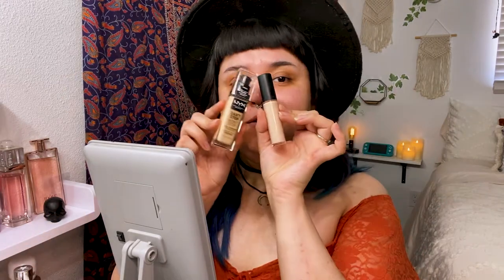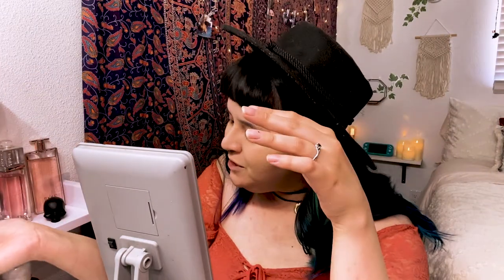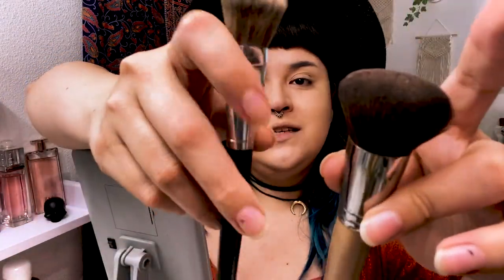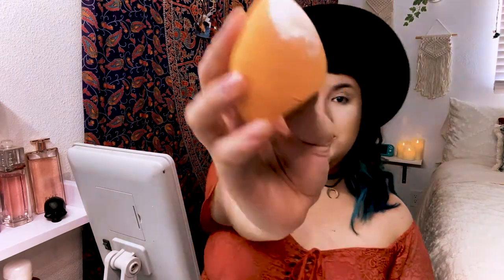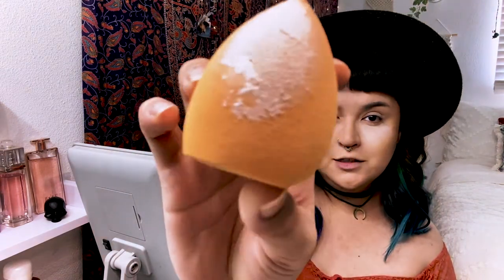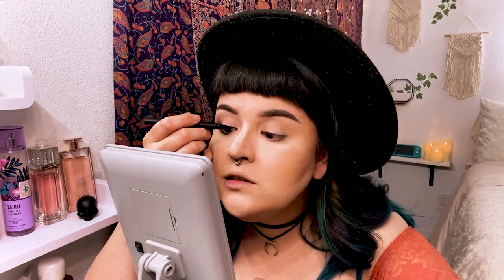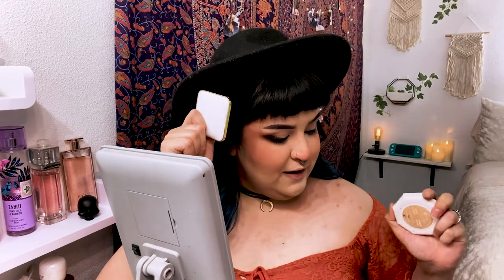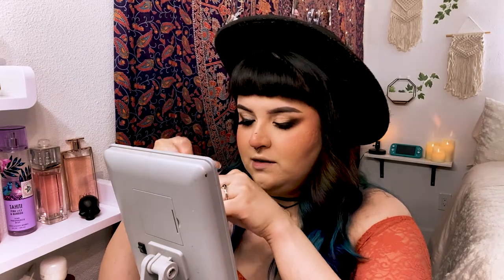EVERY DAY SMOKEY EYEBALLS ; Step by Step!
HELLO FRENS.
Congratulations you’ve made it to the first of many to come videos BY ME.  In this video I’ll be showing ya’ll how to achieve perhaps a slightly more than average every day look! We’ll be going over all the steps fairly quickly and then in videos to come we’ll go over specific steps in more detail!